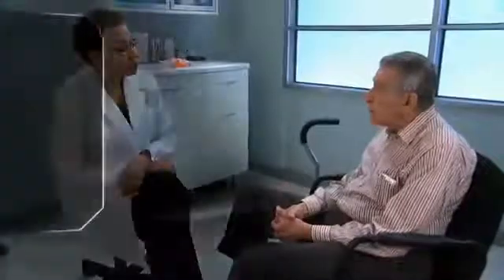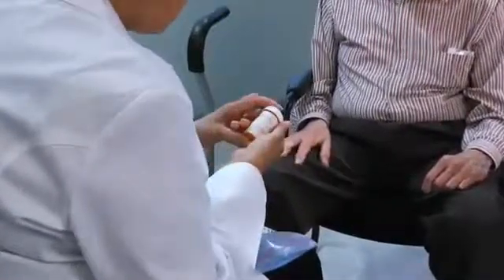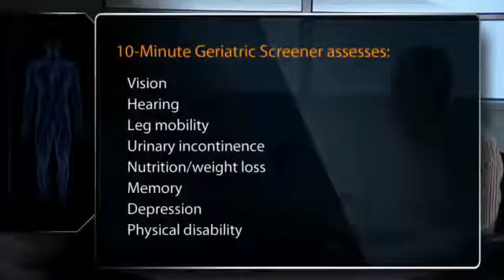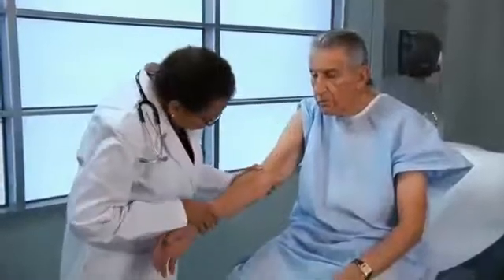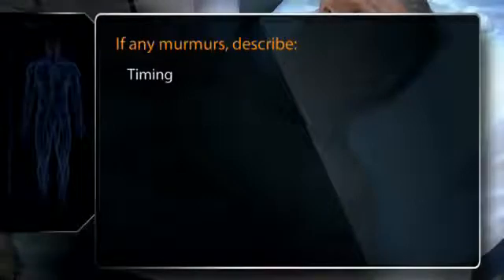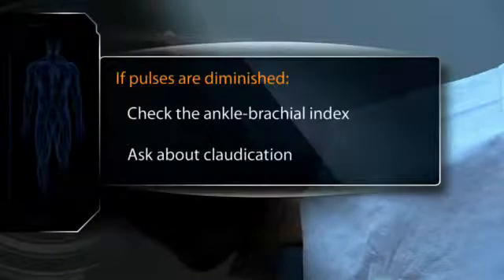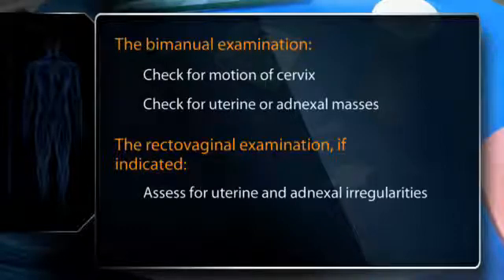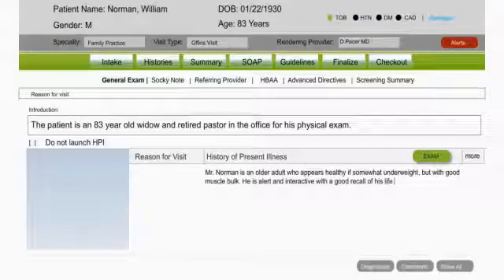Macleod's Physical Examination Older Aldult Head to Toe Assessment OSCE Guide 2016